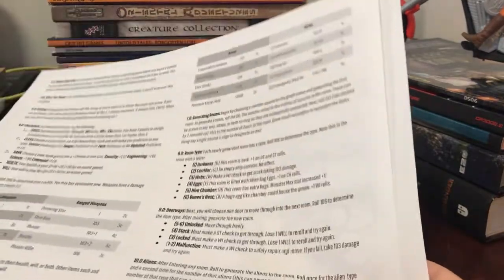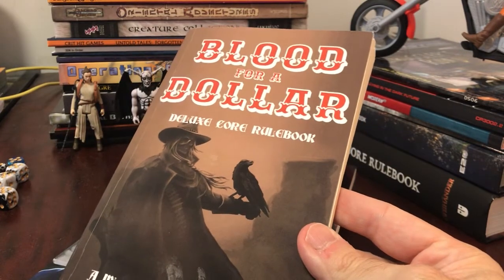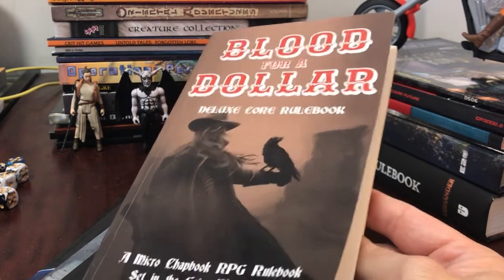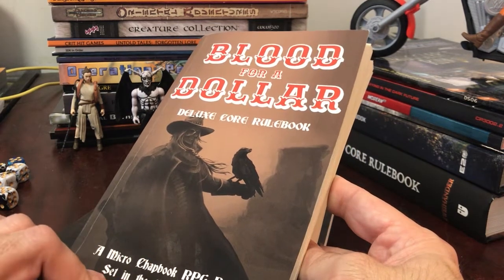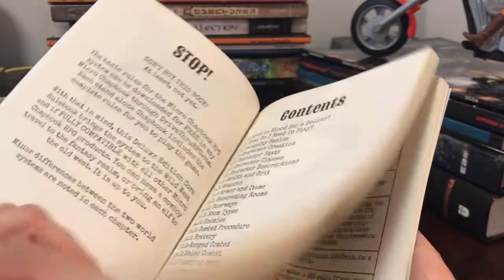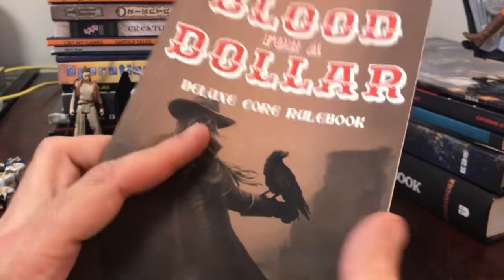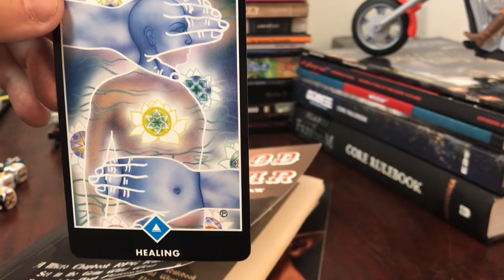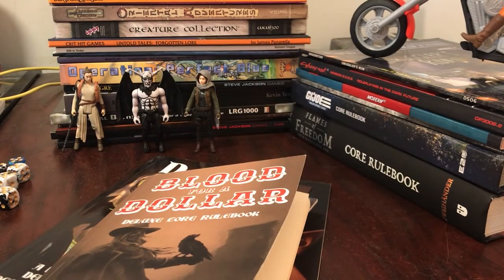Blood For Dollar Weird West Solo RPG Review (Micro Edition)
Two hours seemed a bit long.  On my second attempt I managed to get it down to a svelte 17 minutes plus.  How ya like me now?